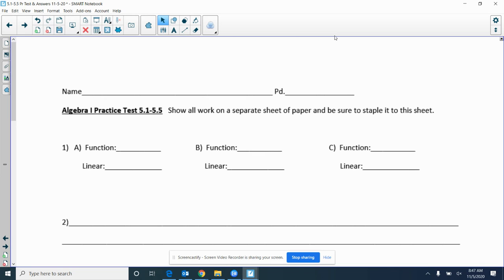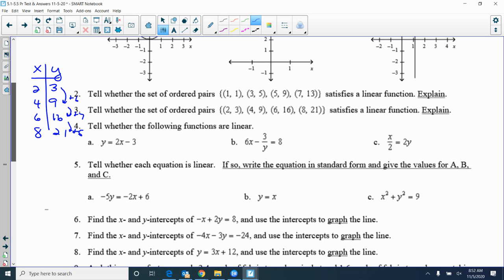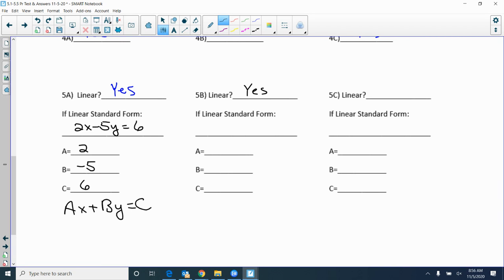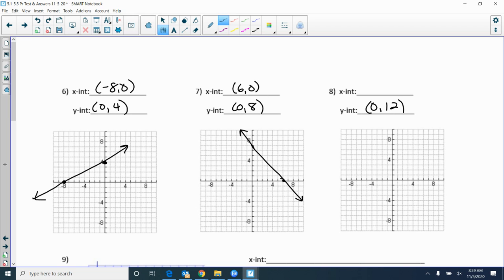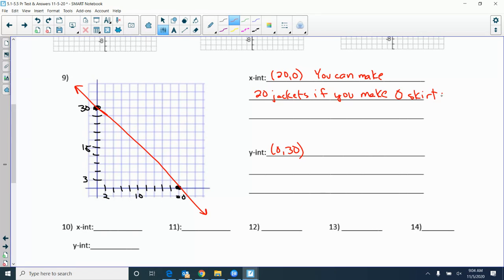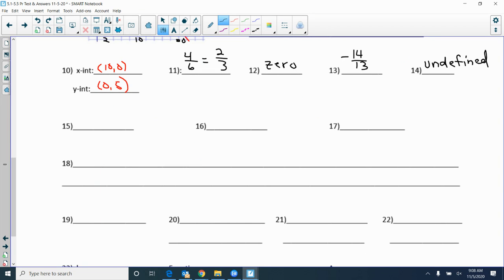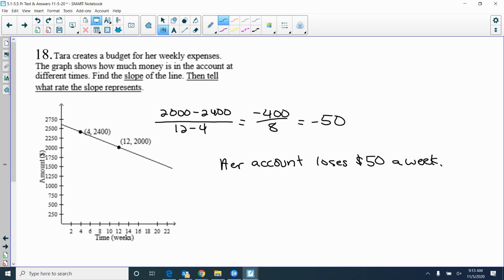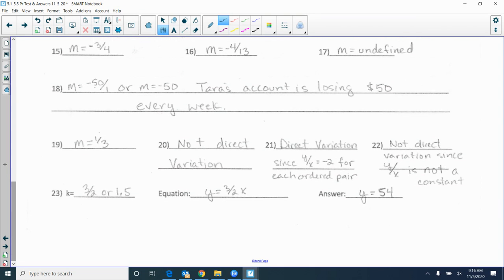Ch. 5 Review (day 2): Nov. 5, 2020